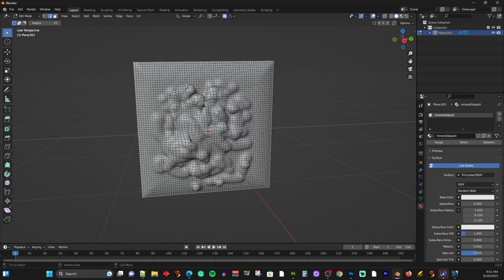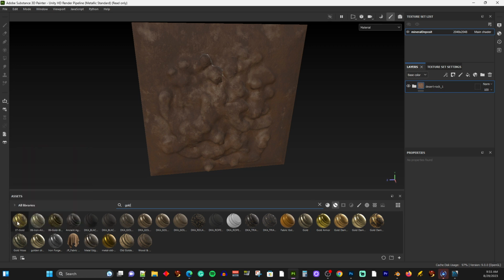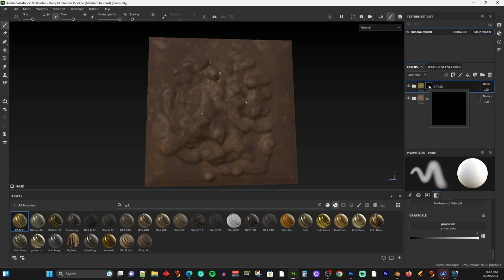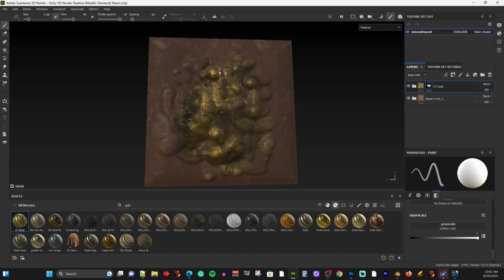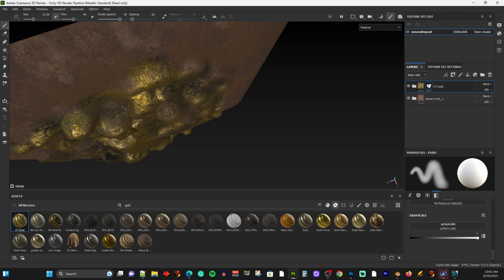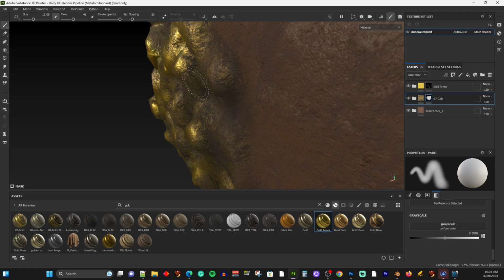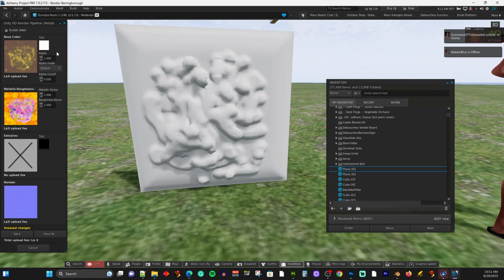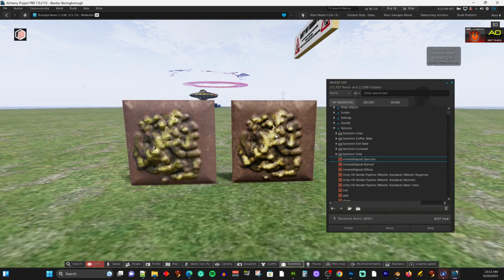Substance Painter for Second Life: Using Masks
This video shows you how to use multiple blended materials on a single object using masks.